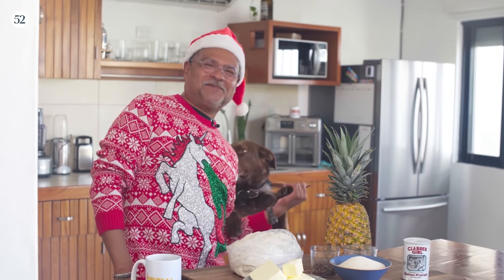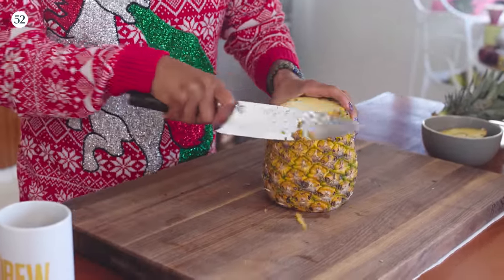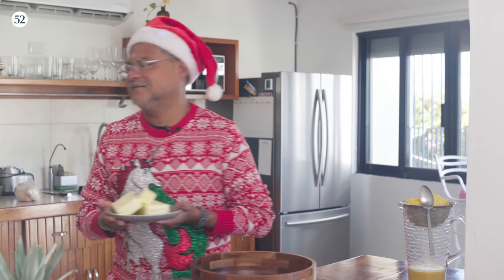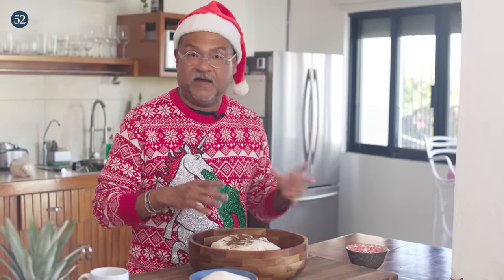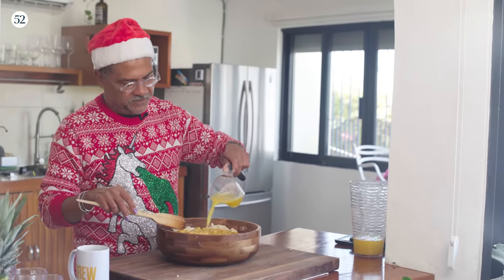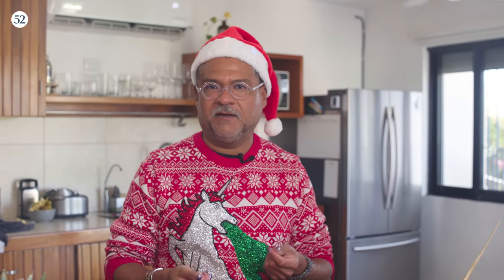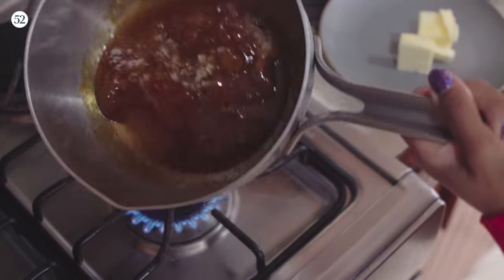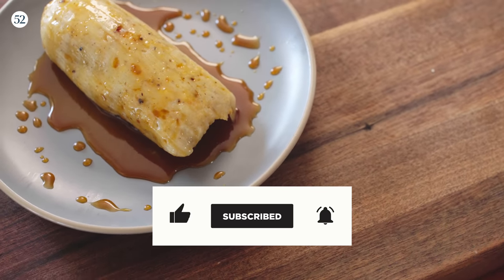Tamales de Piña con Mantequilla | Sweet Heat with Rick Martínez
Rick is whipping up a big batch of tamales for the holidays. These tamales are inspired by his love of pineapple upside down cake—mixed up with lots of butter, ripe pineapple and topped with a silky butterscotch sauce.  Happy Holidays!

CHAPTERS ►►
00:57 - Prep & Propagate Your Pineapple
02:32 - Purée & Cook the Pineapple
04:36 - Mix Up Your Masa
06:46 - Soak the Glorious Hojas
08:25 - Wrap & Roll the Tamales
11:13 - The Buttery Pineapple Butterscotch Sauce
12:02 - Time To Eat

PREP TIME: 1 hour 15 minutes
COOK TIME: 1 hour 5 minutes
MAKES: 2 dozen tamales

INGREDIENTS ►►
Tamales
1 large pineapple, top removed, peeled, cored and cut into 2” chunks (about 2 pounds)
1 pound (453g) unsalted butter
3 teaspoons (12g) sea salt, plus more
4.4 pounds (2 kg) masa fresca para tamales
1/2 cup pineapple juice
1 1/2 cups (350g) granulated sugar, plus more if using an unripe pineapple
1 teaspoon ground allspice
1/2 teaspoon ground cloves
7 teaspoons (28g) baking powder
30 corn husks
Pineapple Butterscotch
1 cup granulated sugar
3 tablespoons unsalted butter
1/2 teaspoon kosher salt
2/3 cup pineapple juice or purée